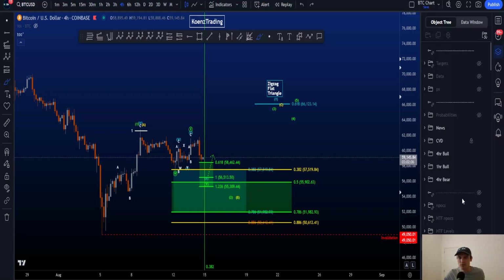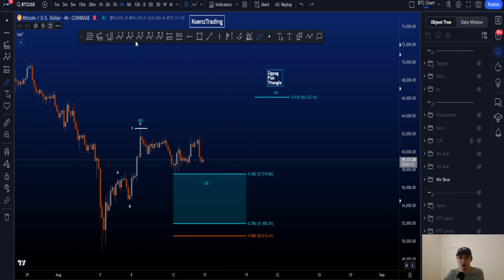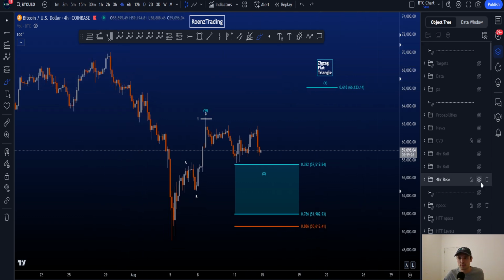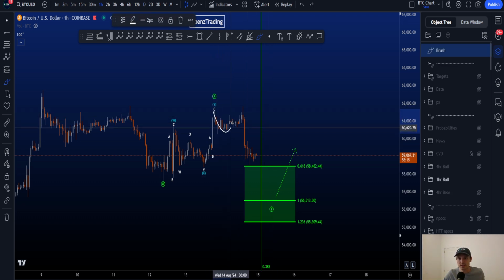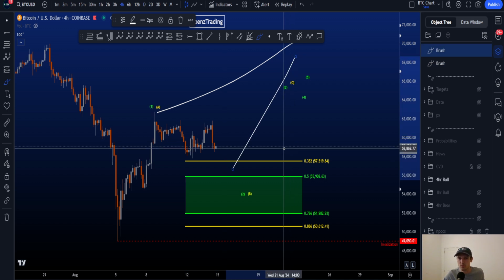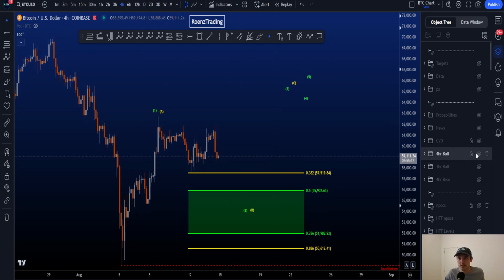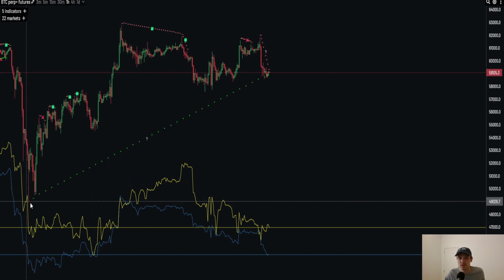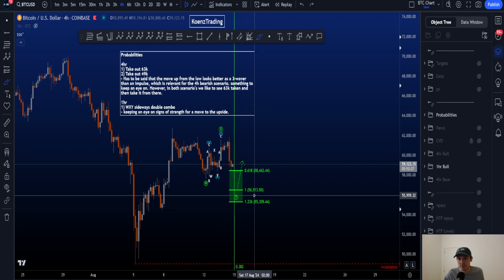Why 65k+ remains a high probability (for now...) | Bitcoin Elliott Wave Analysis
Looking For Upside. Here's Why. In this Bitcoin Elliott Wave Analysis I explain what to look for next for the Bitcoin Price. If there's relevant Bitcoin News I'll cover it. Analysis done on timeframes relevant for day trading and swing trading.
🔶Main Trading Platform = BingX - $5000 in bonuses. Over 750 coins to trade. Claim $6000 USDIT

▶ TIMESTAMPS
0:00 4hr Bearish Scenario (update)
2:42 1hr Scenario (update)
4:59 4hr Bullish Scenario (update)
6:51 CVD Divergences (update)
8:19 News
8:37 Probabilities